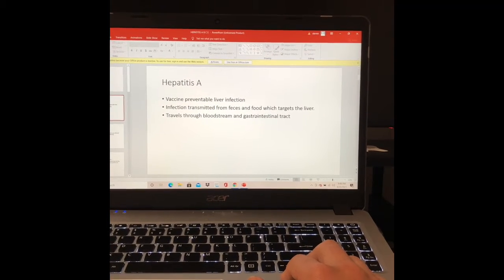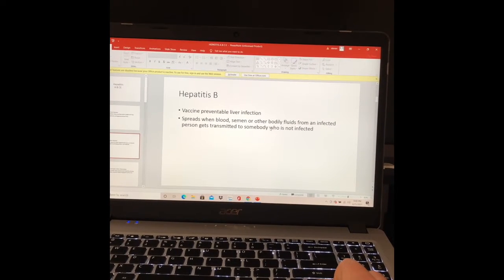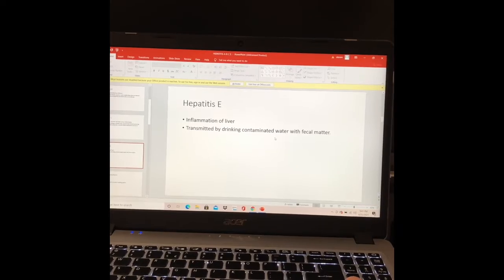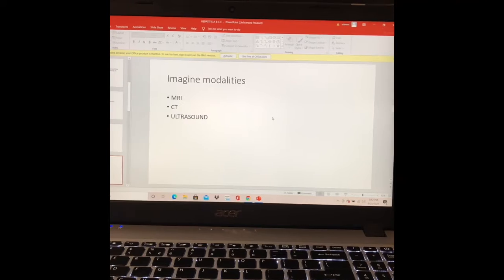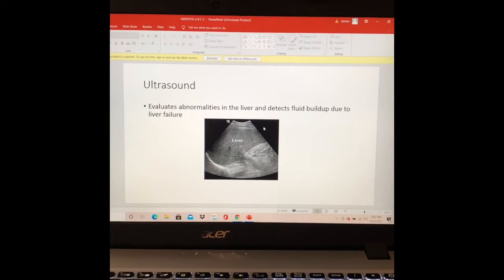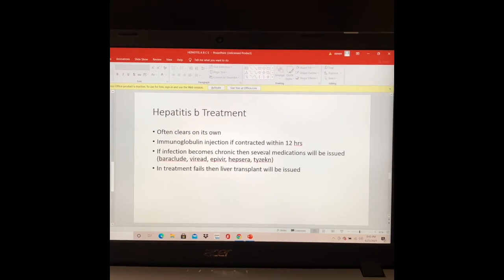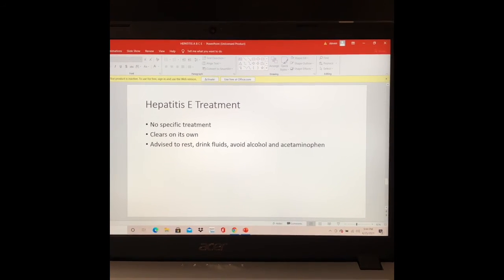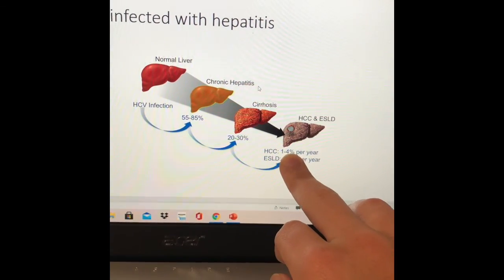Hepatitis A B C E